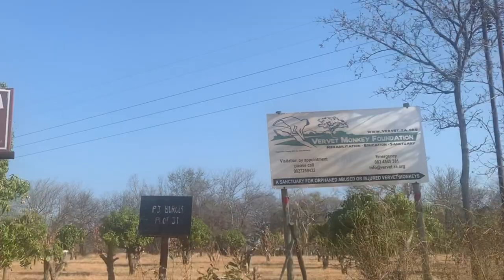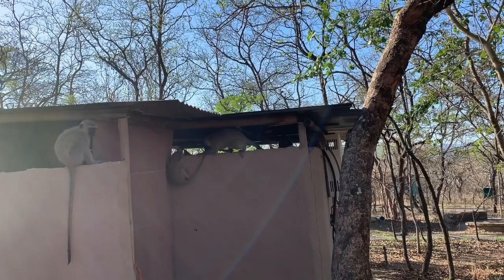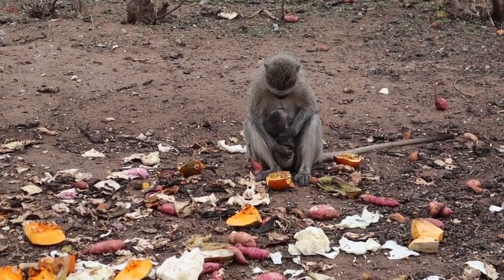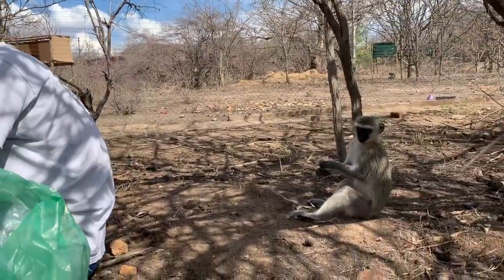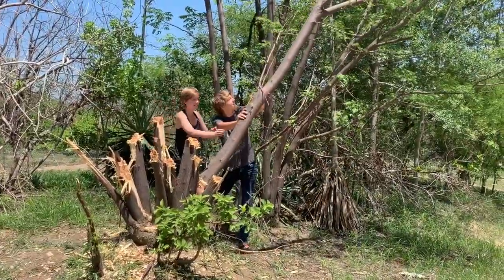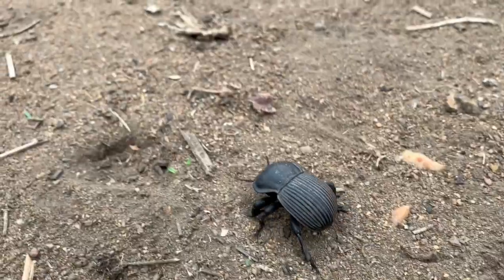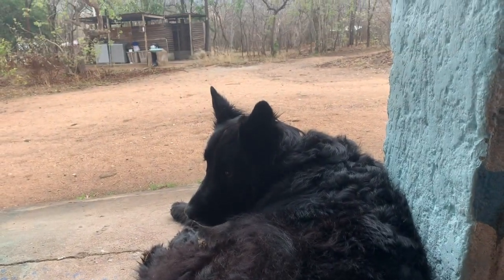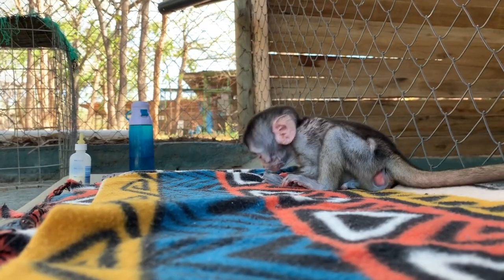Our Time Volunteering At The Vervet Monkey Foundation In South Africa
We had the amazing opportunity to volunteer at the Vervet Monkey Foundation in Tzaneen, South Africa and had a wonderful experience! We tried to document as much as possible to show you all the great work the foundation is doing to help these monkeys. From meeting friends from all over the world, to helping these monkeys hands-on, volunteering here was truly a memorable experience. If you want to find out how you can help these monkeys or want to volunteer yourself, check out their They also have an amazing youtube channel called "Vervet Forest" as well as a Facebook and Instagram.

We hope this video helped you get a glimpse into the life of volunteering in South Africa with some amazing animals!